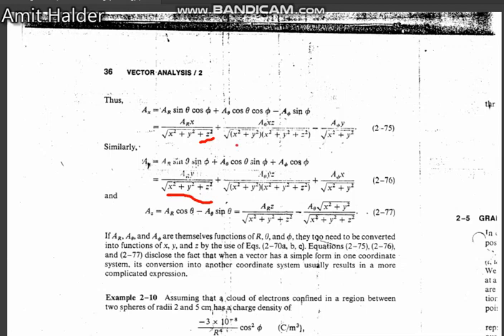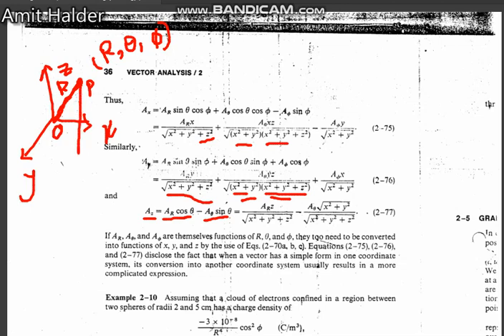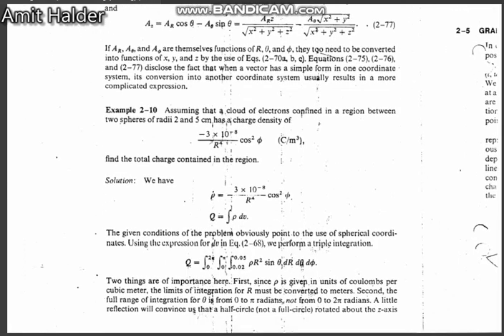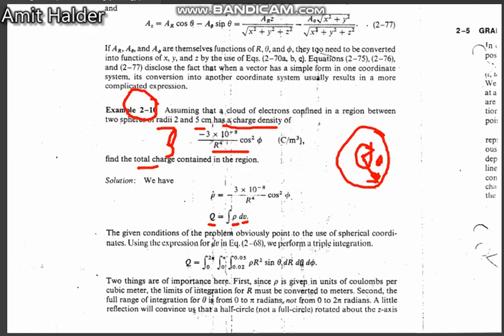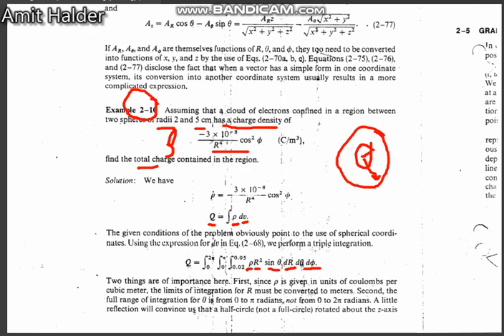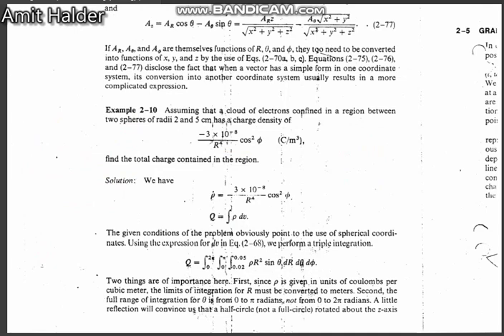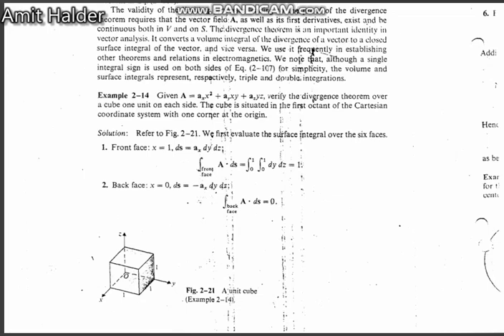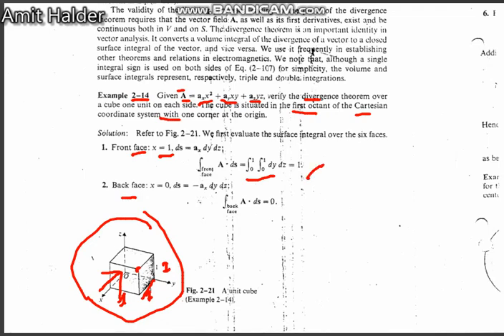EEE 507 Math Part 02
Electromagnetics Math Solution